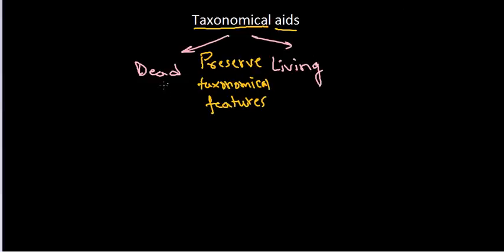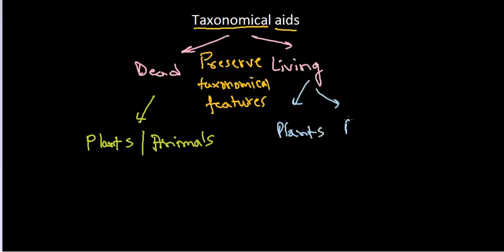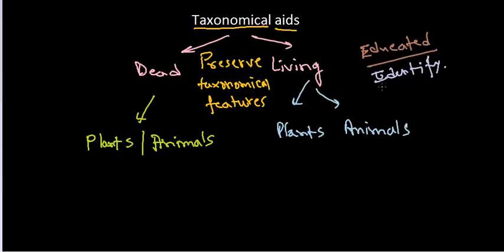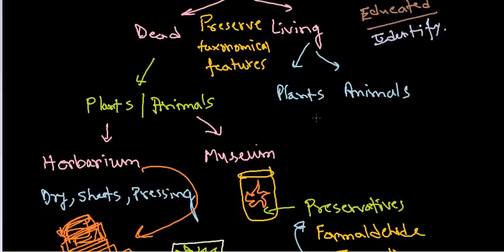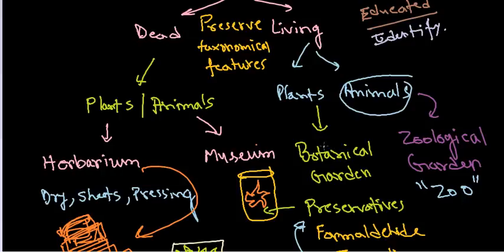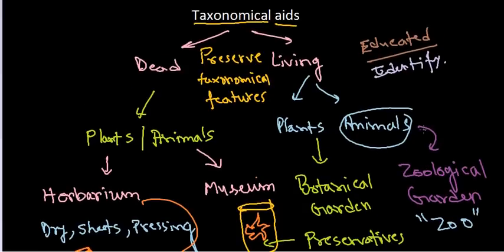NCERT biology class 11 Taxonomical aids CBSE class 11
NCERT biology class 11 Taxonomical aids - zoo botanical park museum CBSE class 11. Prepare for NEET and WBJEE medical exams.